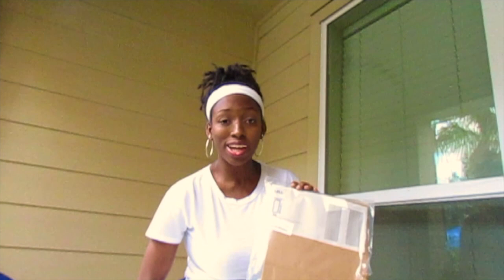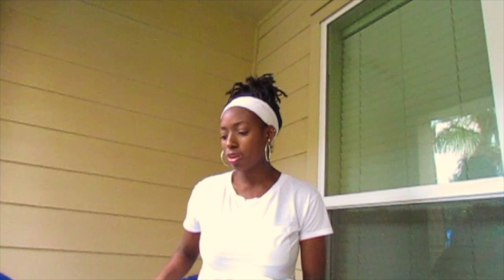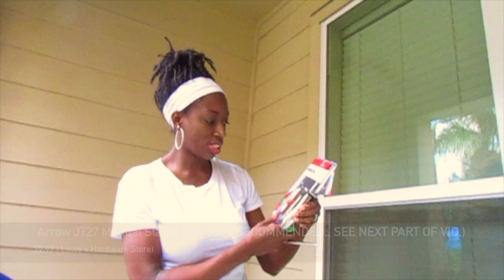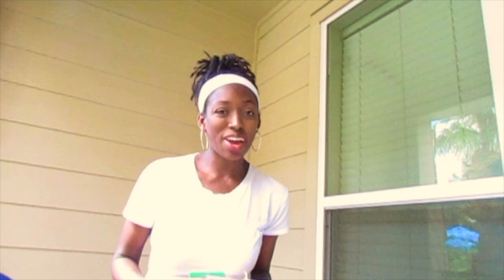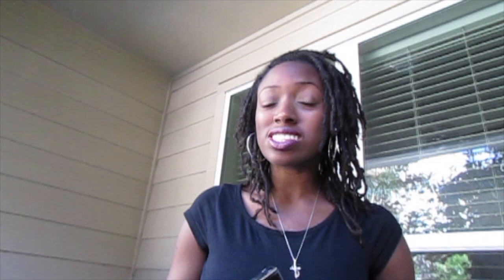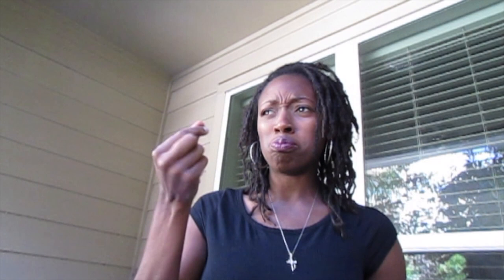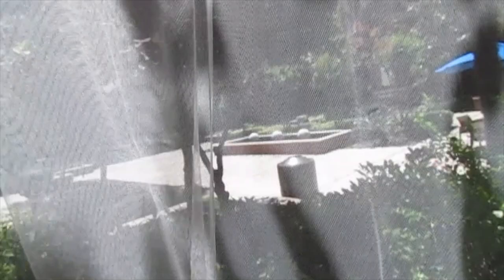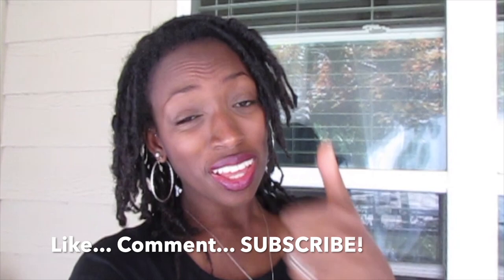DIY MOSQUITO NETTING FOR PATIO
Heyy Ya'll!!! In this vid I show you how to make your own screened in porch for your patio, deck, outdoor area. I have had the curtains installed for several months and absolutely LOVE THEM!!! They keep my kids and I bug free so that we can enjoy the breeze. Hope this helps :)... Sparrowfaith Angel

Link to curtains. I'm not being paid just want to share: